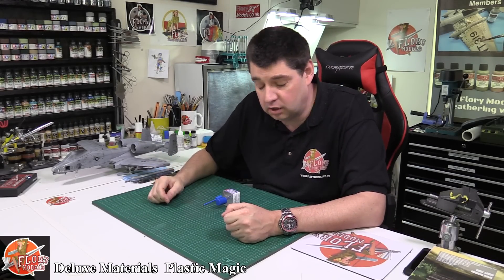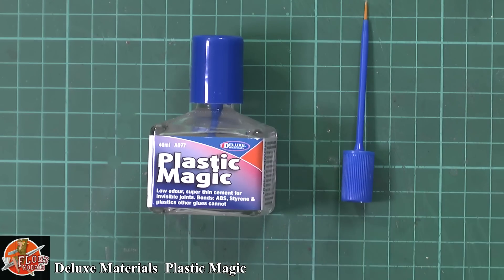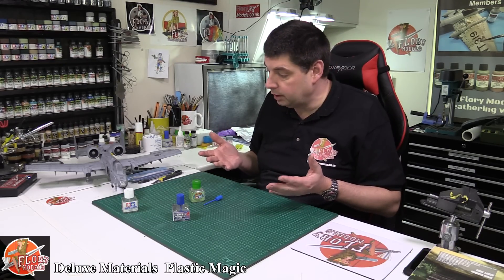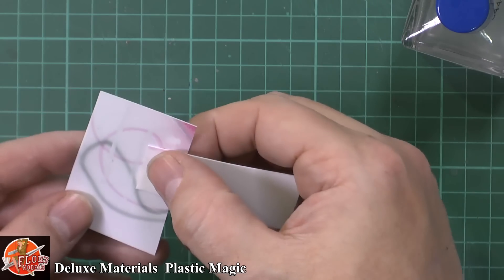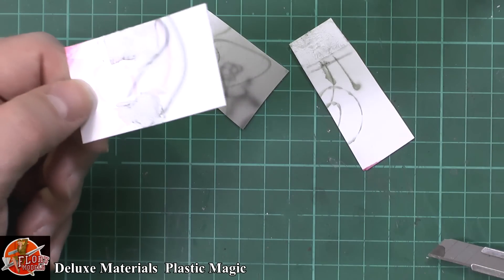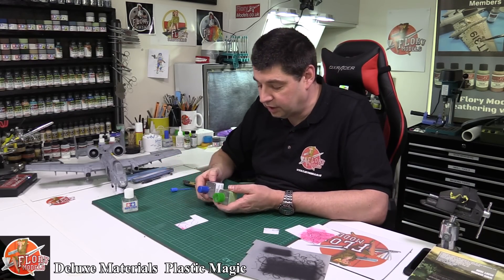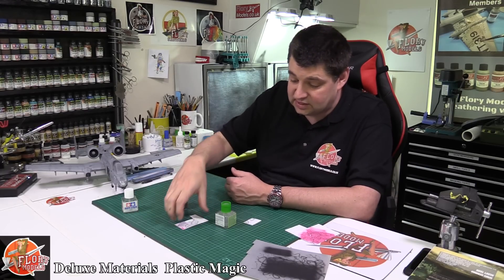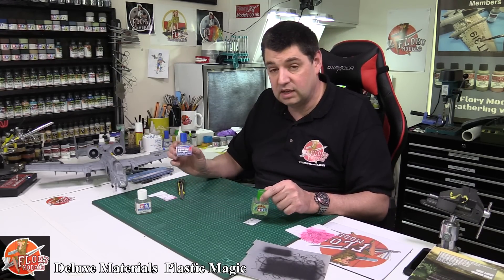Deluxe materials Plastic Magic review